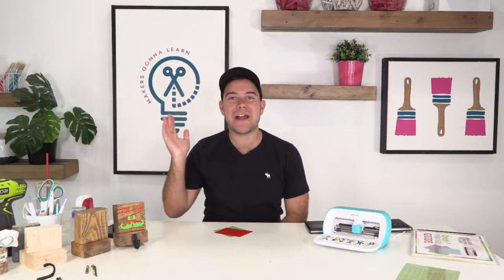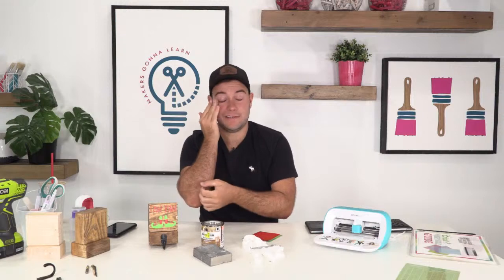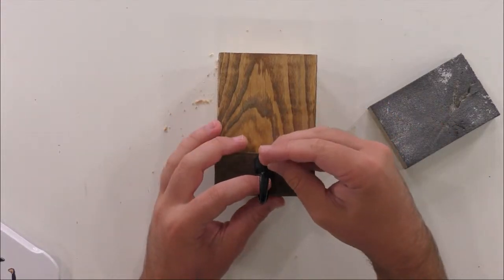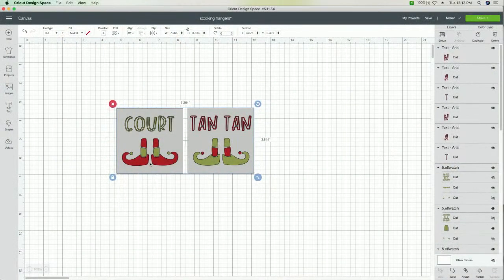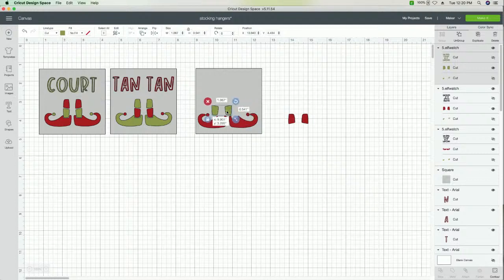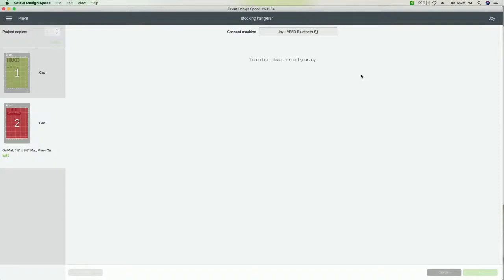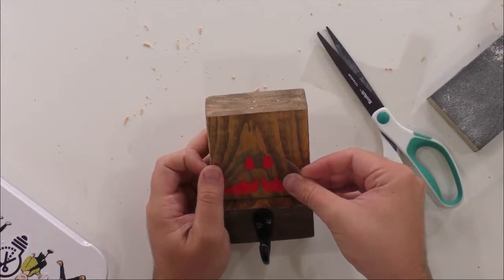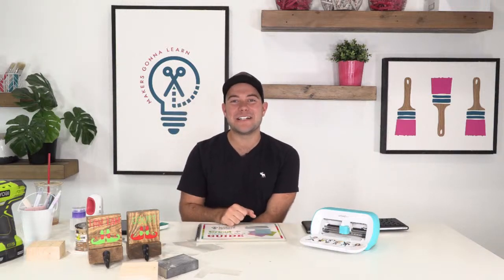DIY CRICUT 2 BY 4 STOCKING HANGERS! Christmas in July!